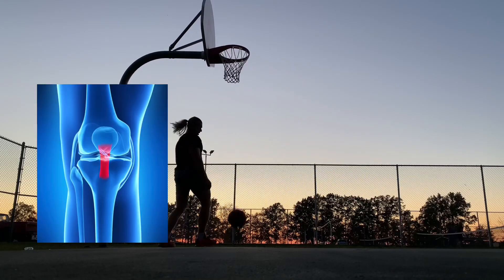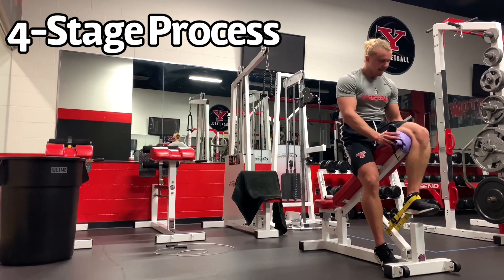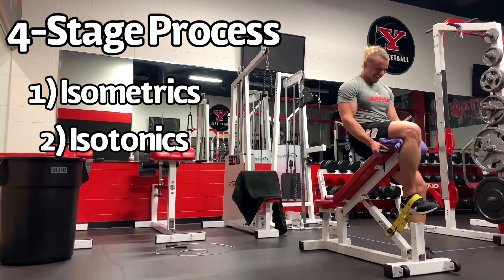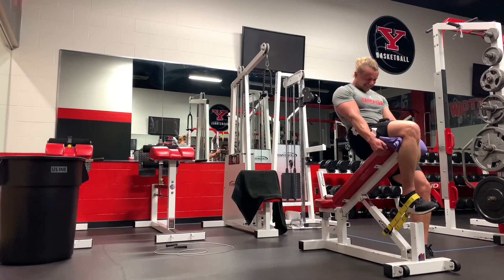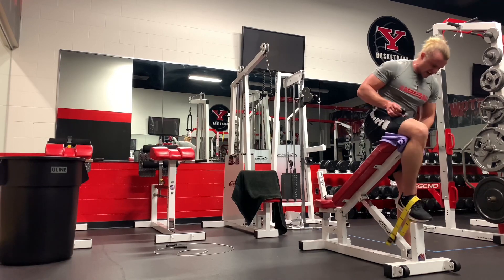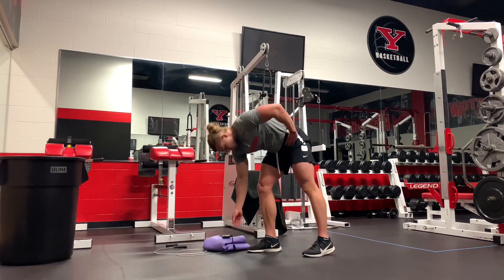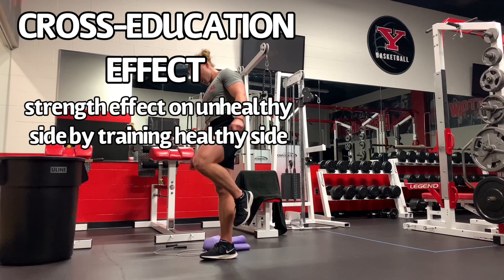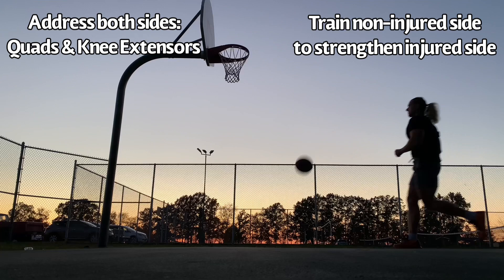Jumper’s Knee: Train Both Sides Part 1 (Fix Patellar Tendon Pain)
Upcoming podcast with Dr. Ebonie Rio on why you should train both sides even if only one side hurts in a tendinopathy. The first reason is the kinetic chain. The second reason is the cross-education effect.